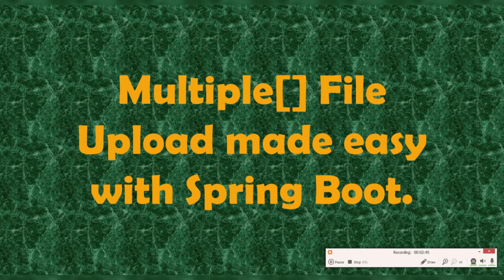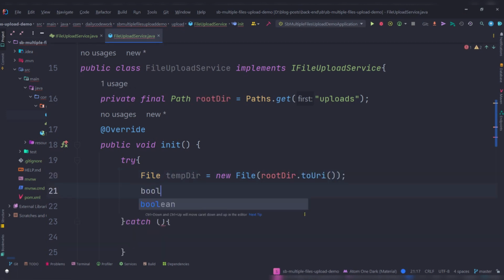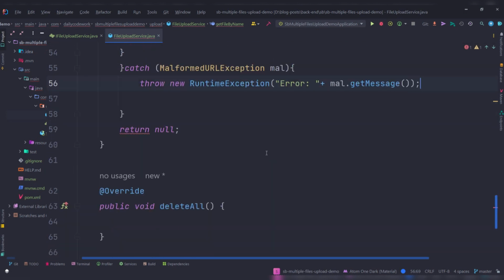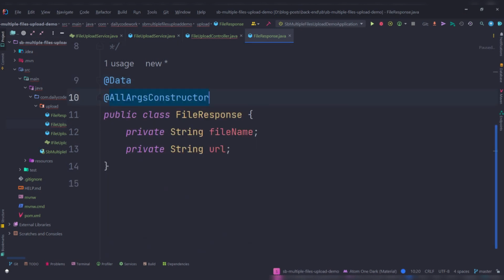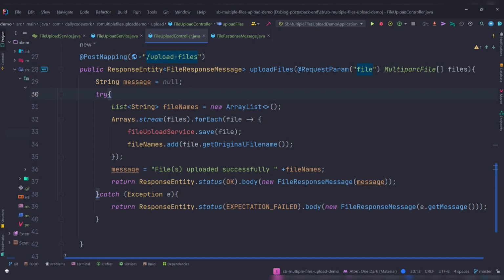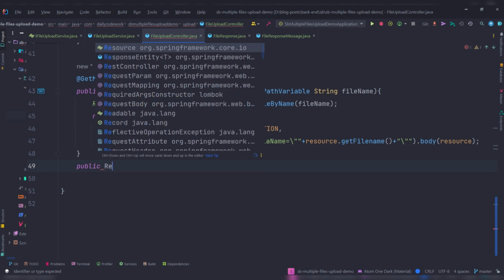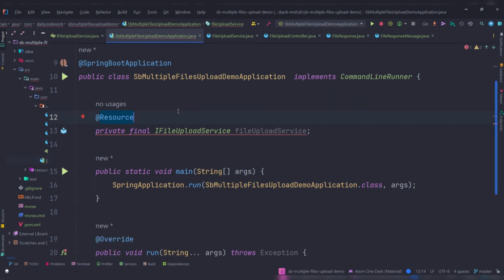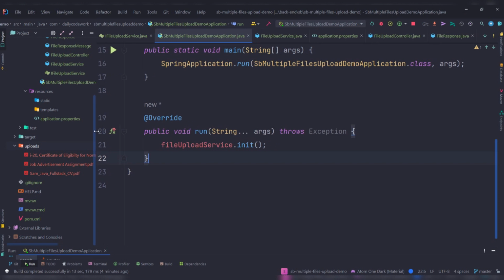Simplify Multiple Files Upload With Spring Boot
In this video, we'll look at how to simplify multiple file uploads using Spring Boot. This video will teach you how to use Spring Boot to upload multiple files at once, without any headache!
If you're working with multiple files and you want to simplify the process of uploading them all at once, then this video is for you!